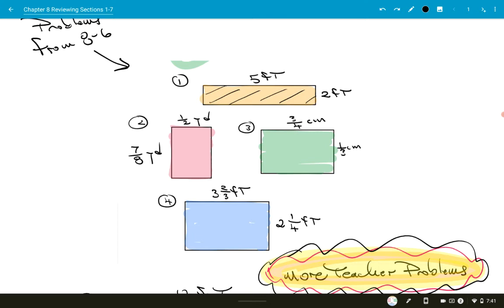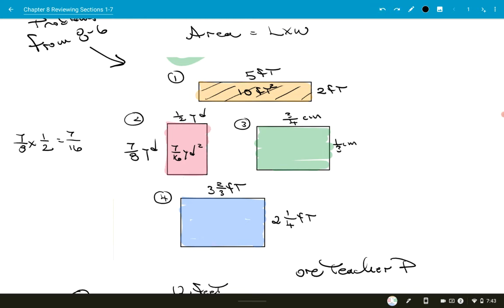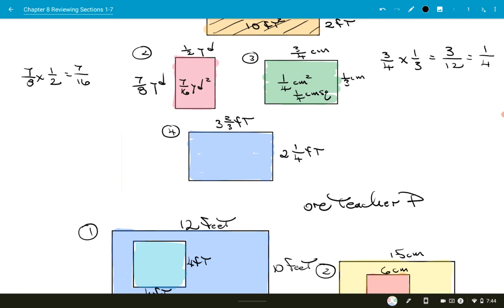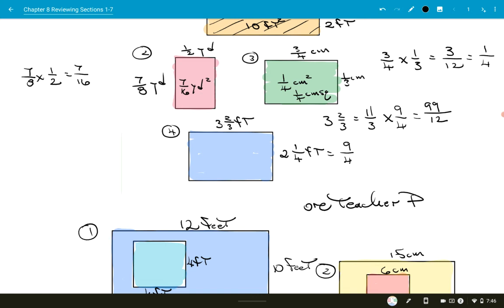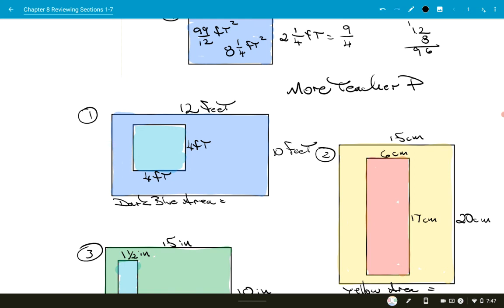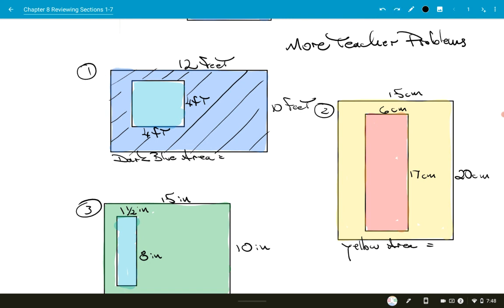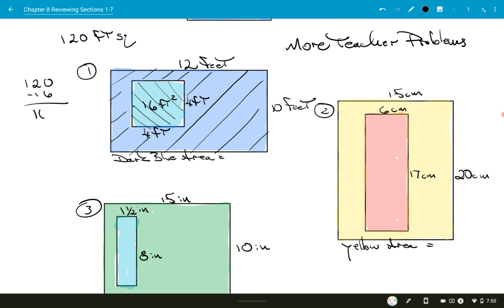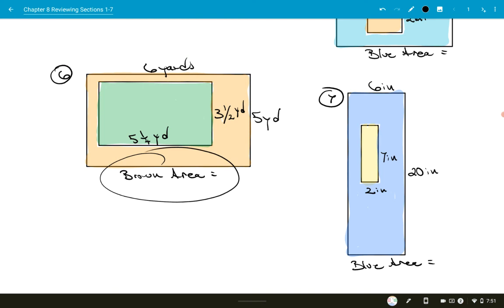Chapter 8 Teacher Problems. Extra Practice